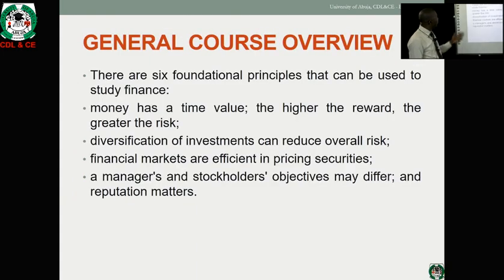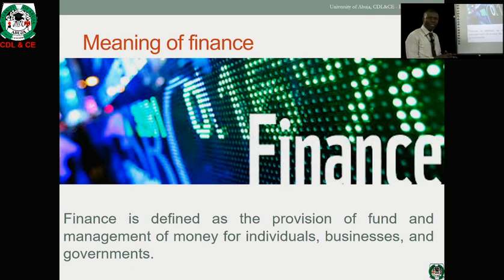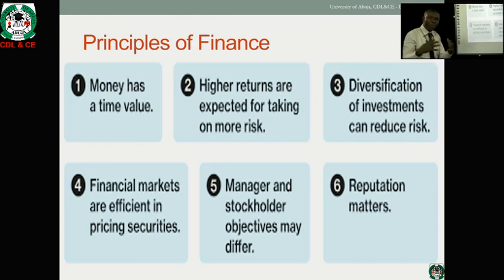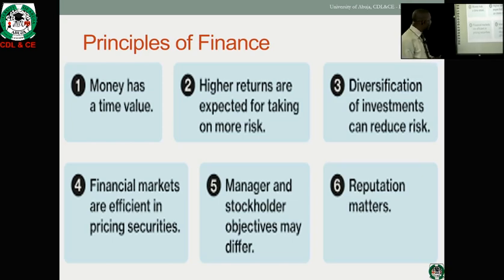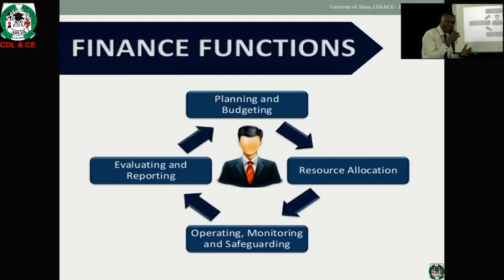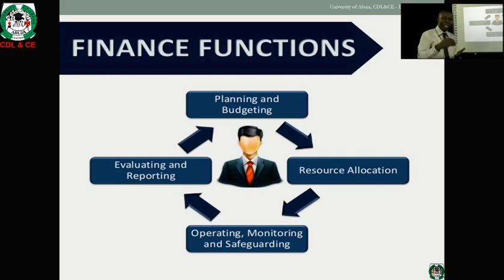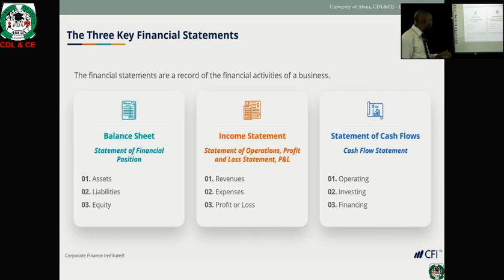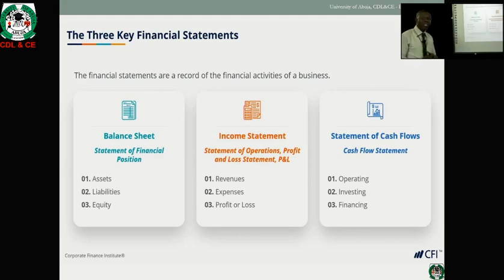Ecn 215 Principles Of Finance Mkv 1